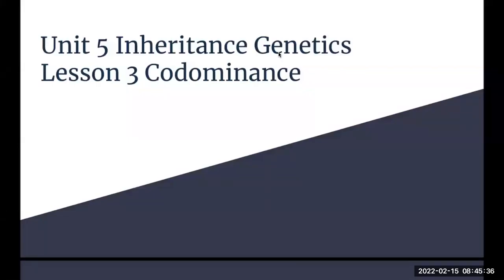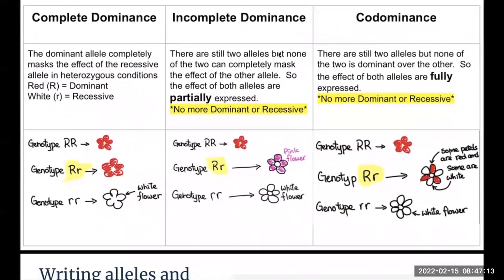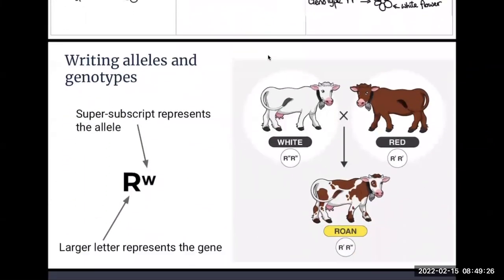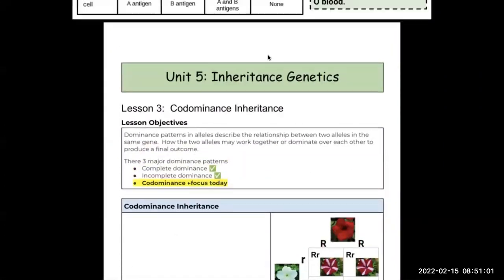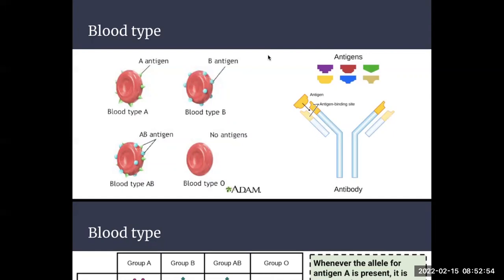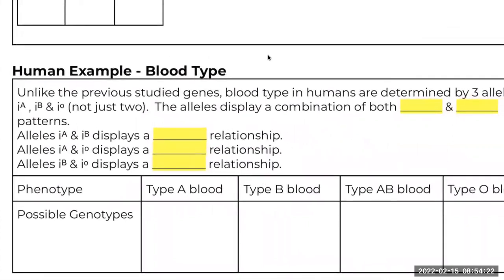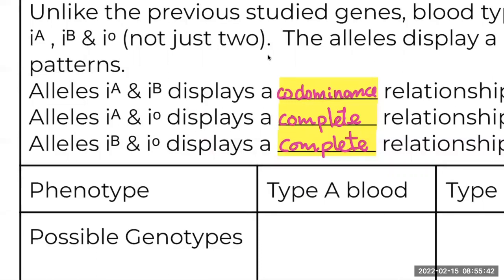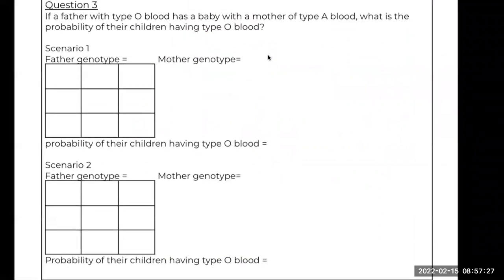Lesson 3 Codominance